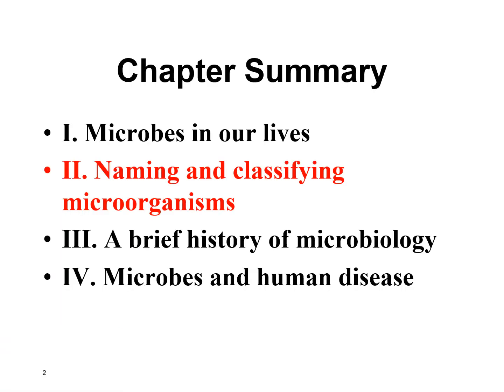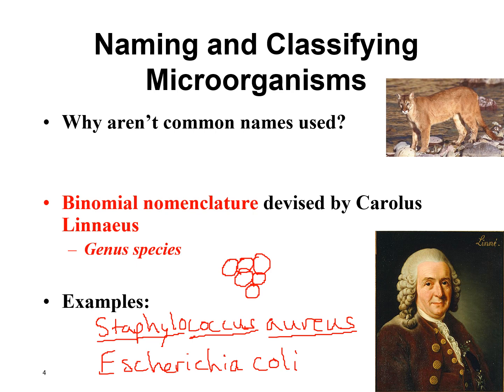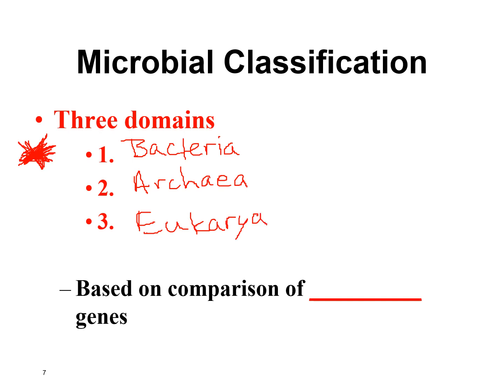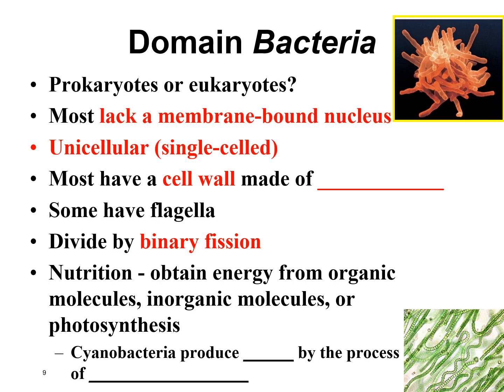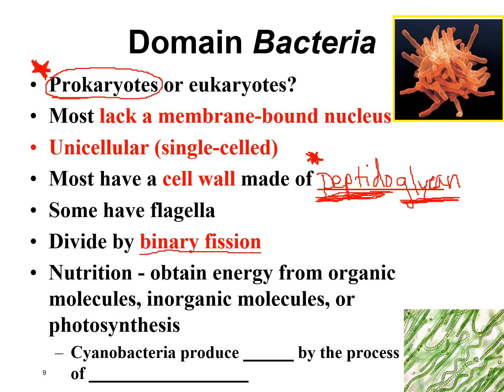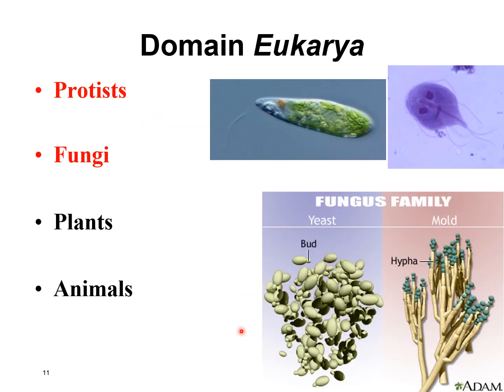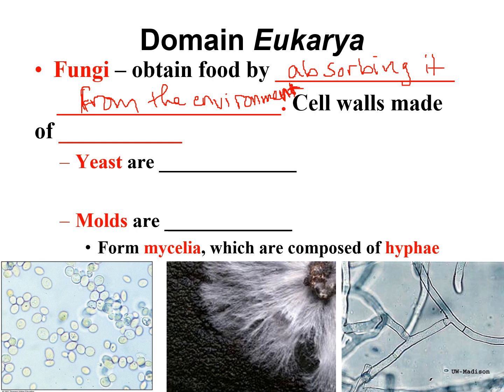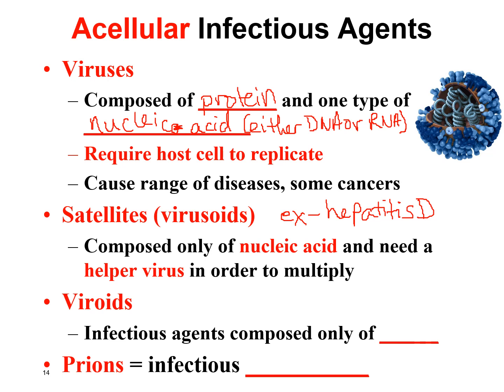2060O Ch1 Naming and Classifying Microorganisms Audio